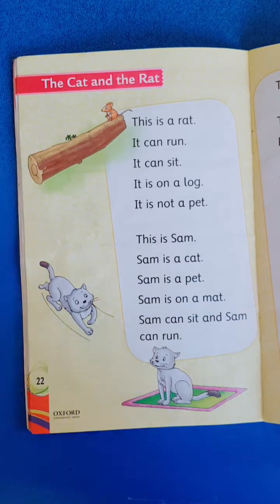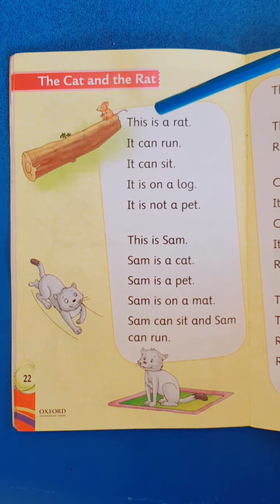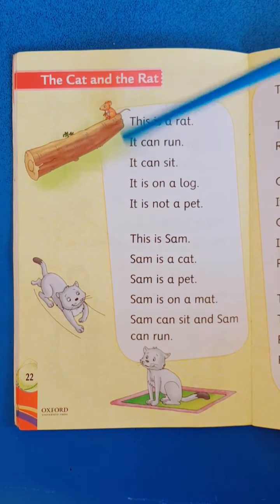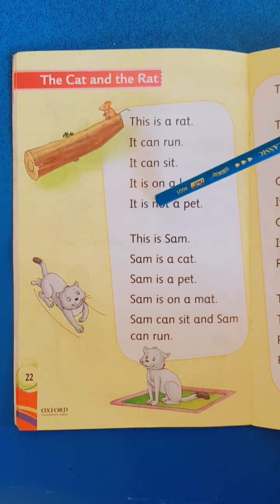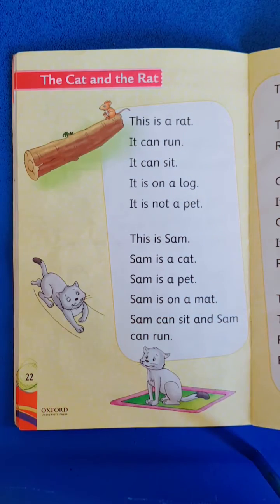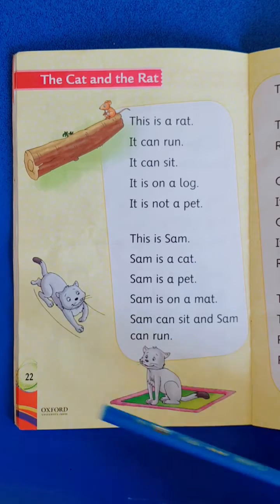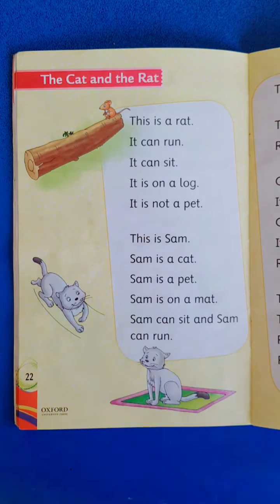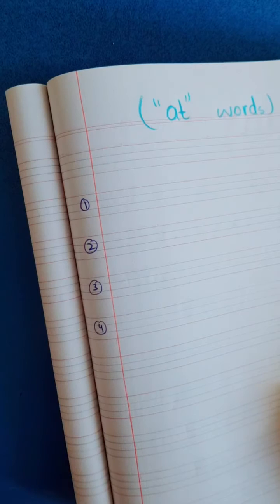class Montessori lll ORC English